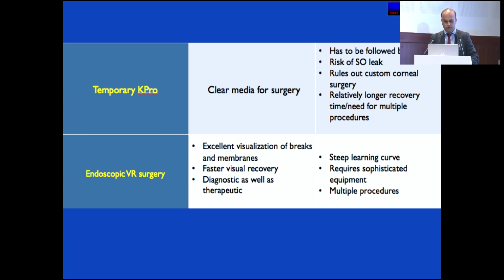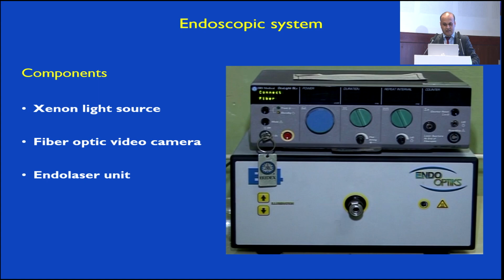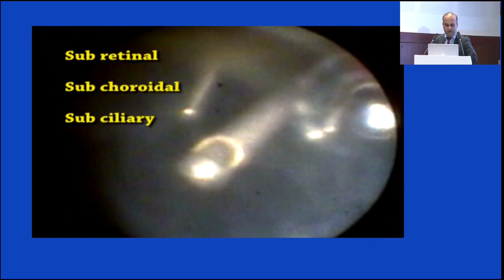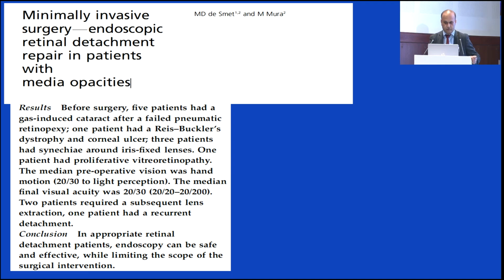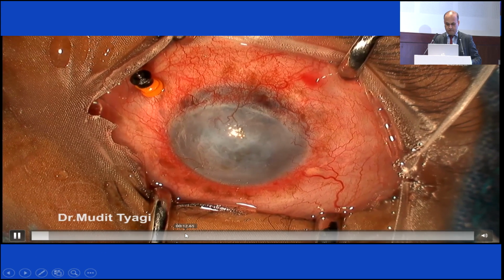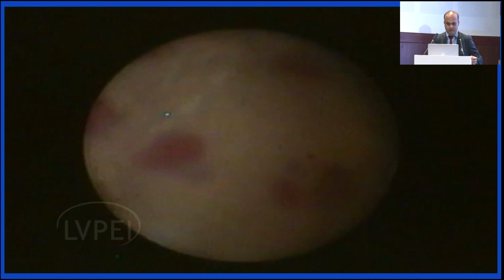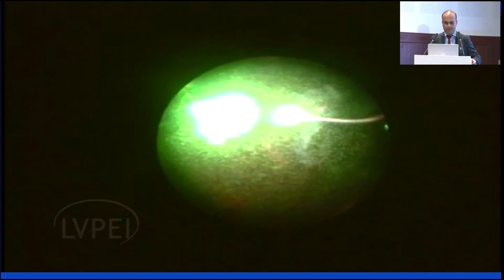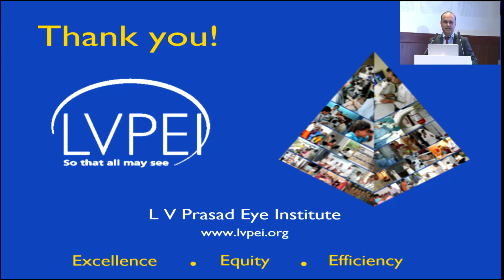AIOC2024 GP54 Topic Dr Mudit Tyagi Endoscopic vitrectomy